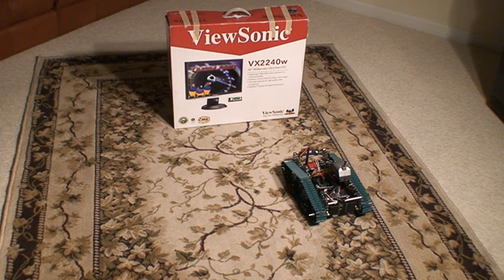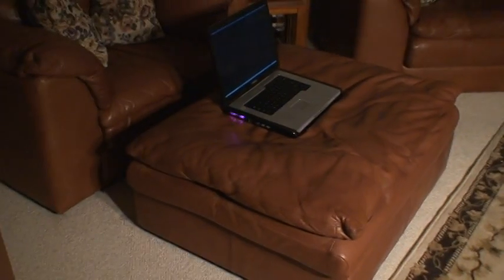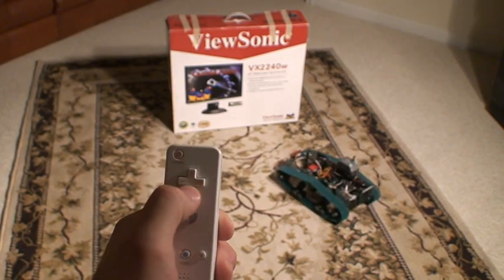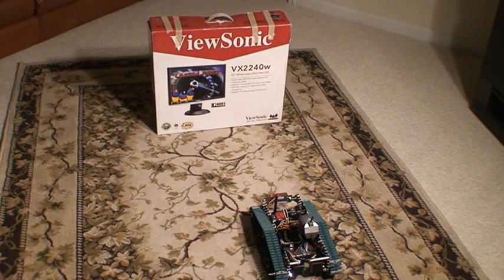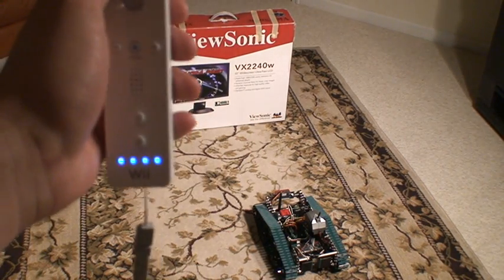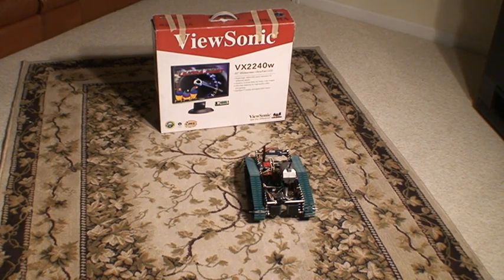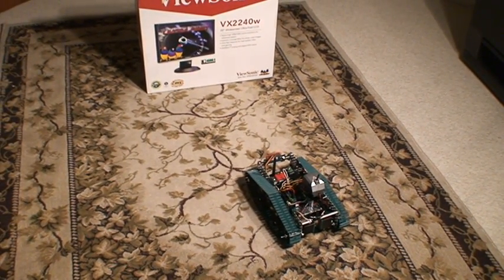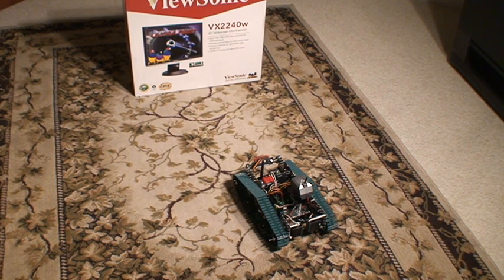RC Tank - Wii Remote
This is the same robot that was in my other video, if you haven't watched the first video please do so before watching this as it will clarify a lot of question that you may have. I will have many more videos coming soon.

You can get the code for this robot as well as a blank template to build off of here.